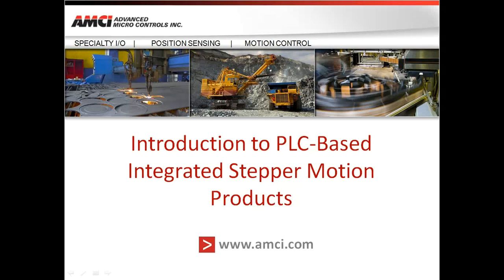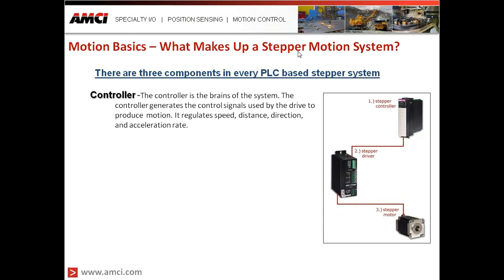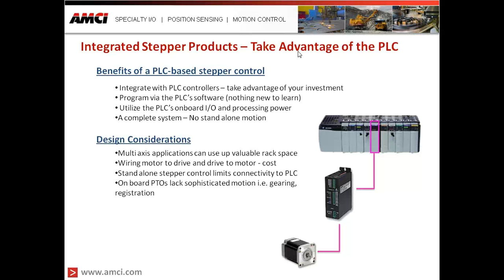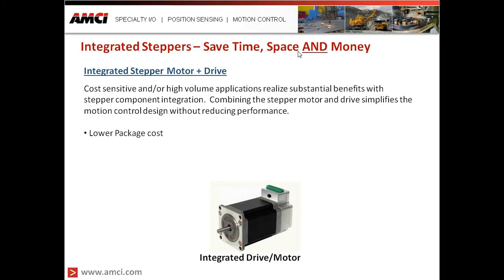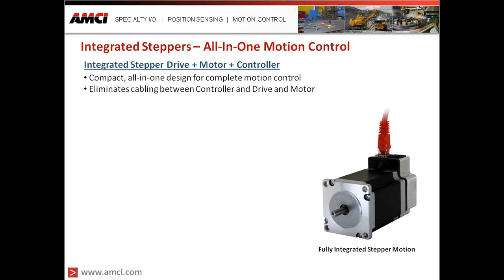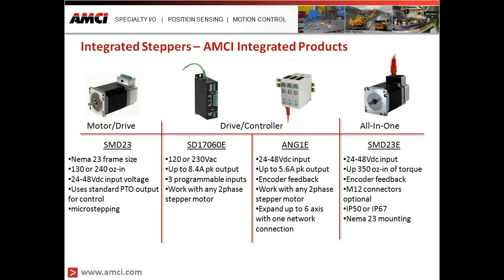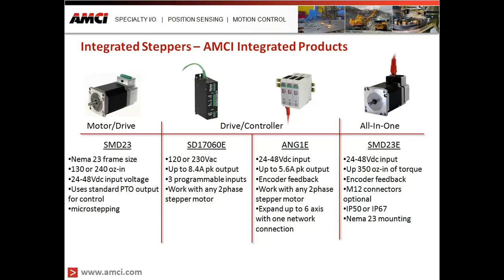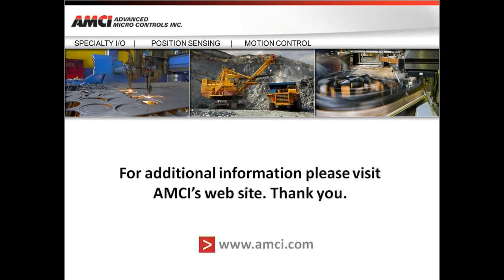Webinar: The Evolution of Integrated Motion...PLC-Based, Cost-Efficient, Networked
AMCI's Matt Tellier describes the evolution and basics of integrated stepper motion control.

Over the past several years, integrated motion products have quietly brought efficiency in design to plant-wide automation. Learn about the latest innovations and how they can help you with your next application.

This webinar will help you understand why these new technologies are gaining traction so quickly, and how your application may benefit from their use.

    Integrated Motion - Evolution in design
    Understand the real benefits of integration
    Overview of integrated products available from AMCI
    Sample applications
    Q&A session